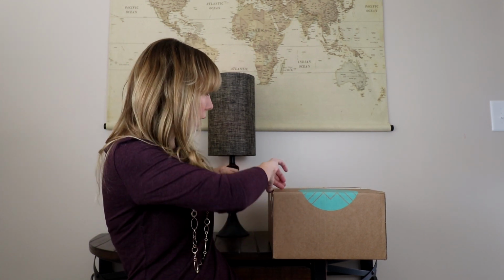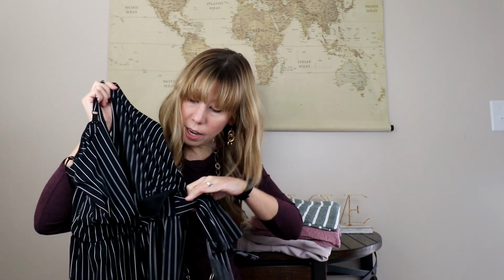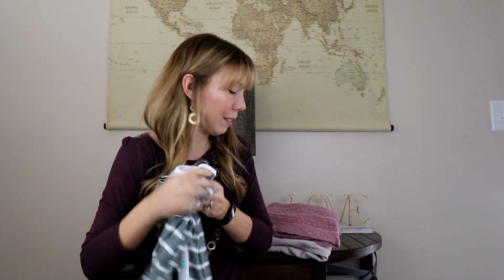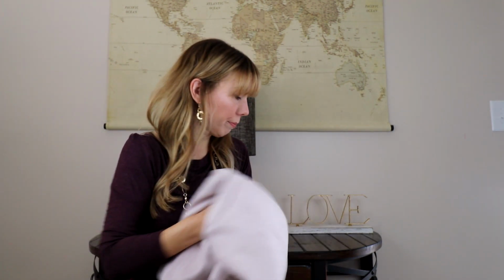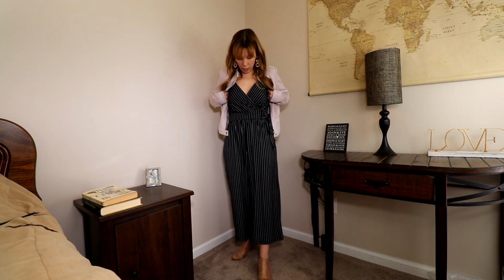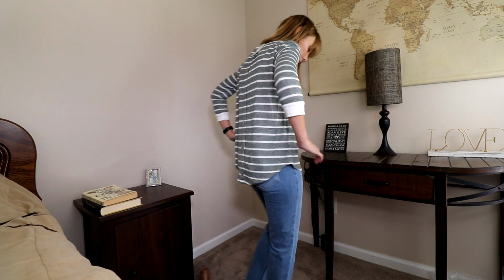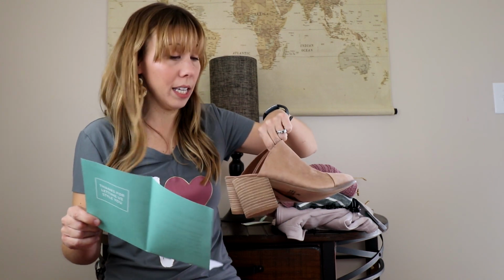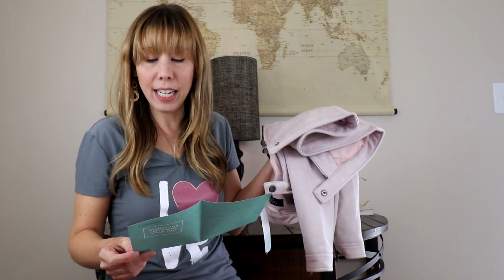Stitch Fix Unboxing, Try on & Review | May 2020 | Need Help! | $50 Referral Link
Hello friends of the interweb! Check out the great pieces I got in my May Stitch Fix and tell me what to keep! :)

Stitch Fix is a fashion subscription service that sends you 5 items (clothing & accessories) every few weeks, every month, every 3 months, or just on demand. There is a $20 styling fee that applies to anything you purchase. Keep what you like and send back whatever you don't like! And if you want to keep all 5 items, you get 25% off of everything.

If you use my referral link, you'll get $50 off your first box

Items in this box:

Valle Faux Suede Jacket by COFFEESHOP - $78
Kamie Button Back Knit Top by PINK CLOVER - $38
Andrina Two Pocket Textured Cardigan by PINQUE - $44
Toni Mule Heeled Bootie by REPORT FOOTWEAR - $60
Rica Knit Crop Jumpsuit by KAILEIGH - $58